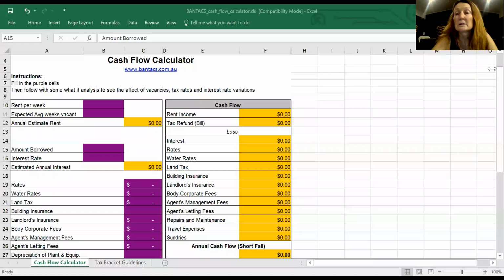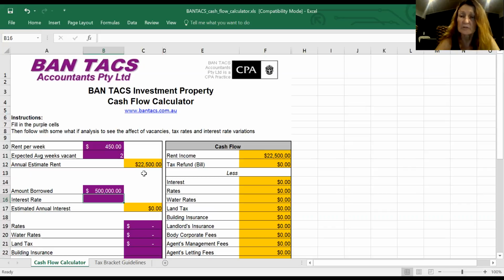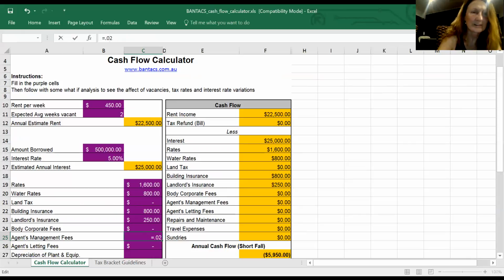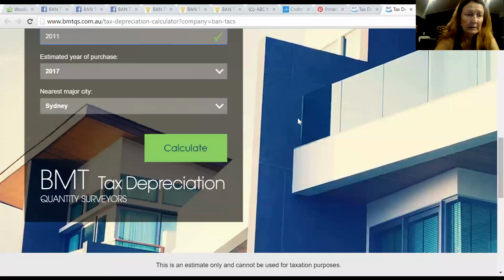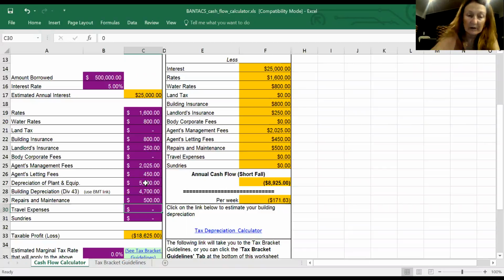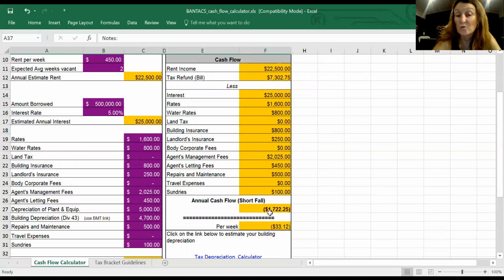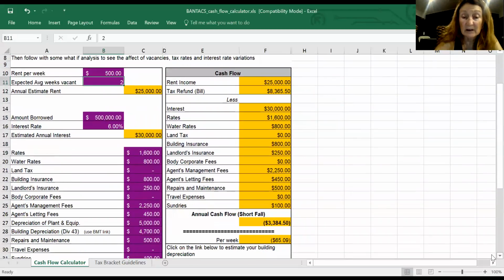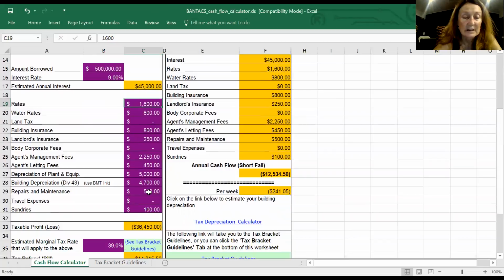zoom 0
Calculating the after tax cash flow on your investment property
Presented by Julia Hartman from BAN TACS Accountants P/L